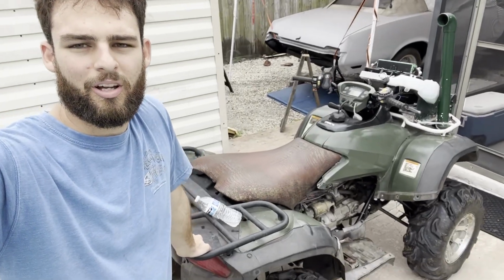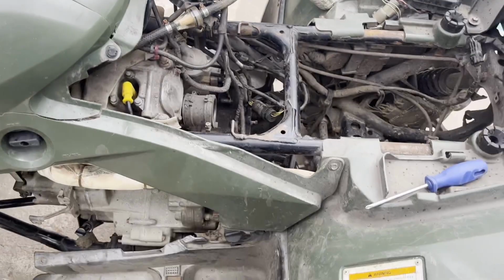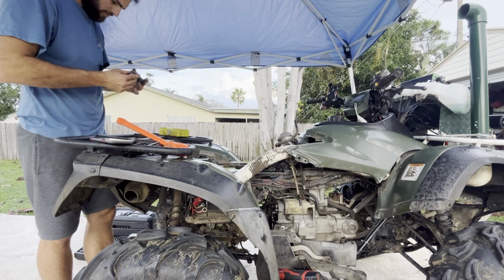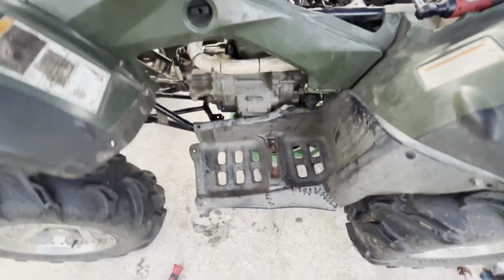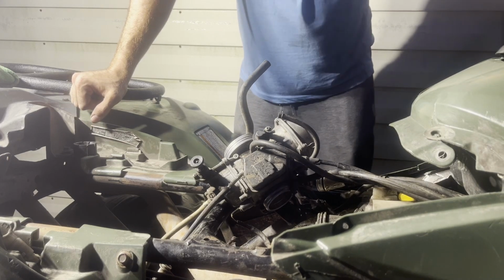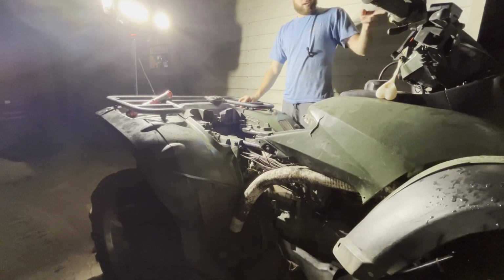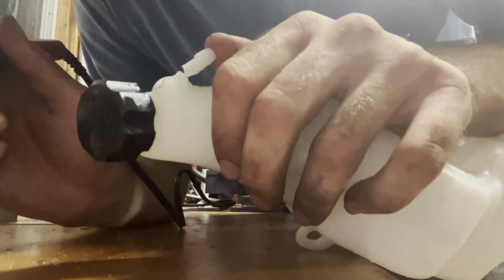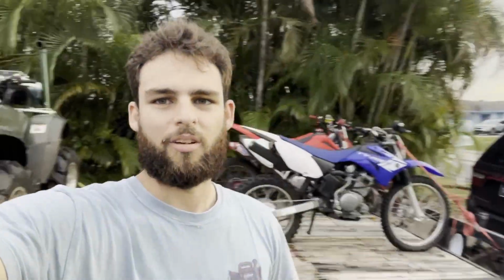How to fix Honda Rincon 650 shifting problems!!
Working on my 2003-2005 Honda Rincon 650. Fixing a shifting problem, I had in the rear of the case from incorrect installation.